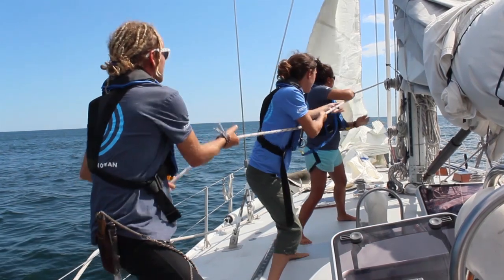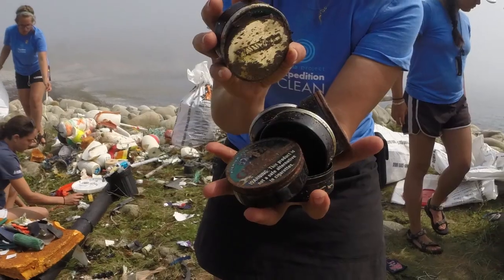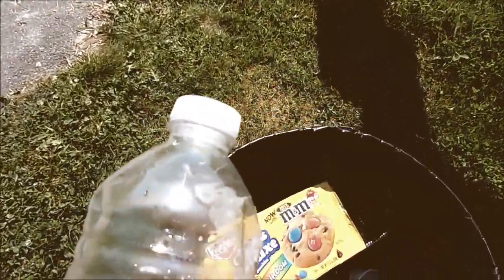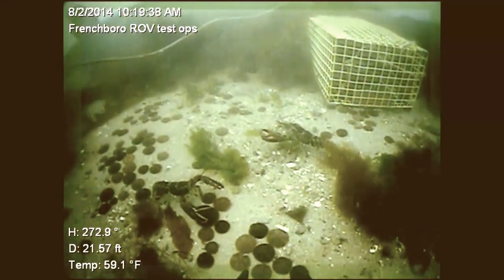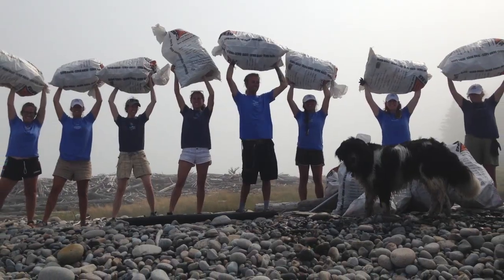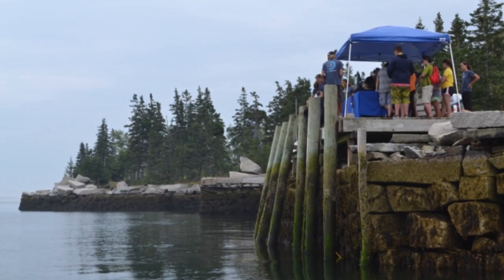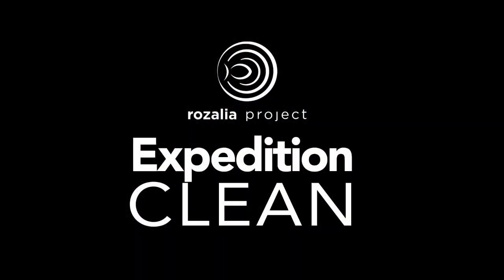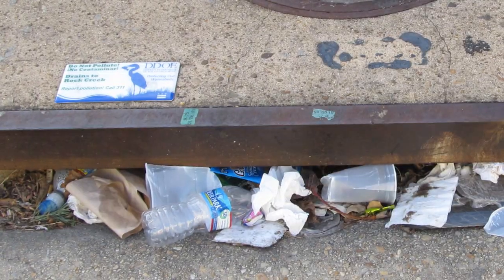Expedition CLEAN: We Can Clean the Ocean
Rozalia Project knows all about marine debris. Do you? This is our wrap-up video from Expedition CLEAN on the Gulf of Maine, August 2014 on American Promise. Join us for a clean ocean on rozaliaproject.org